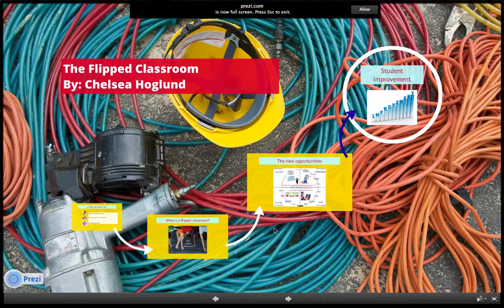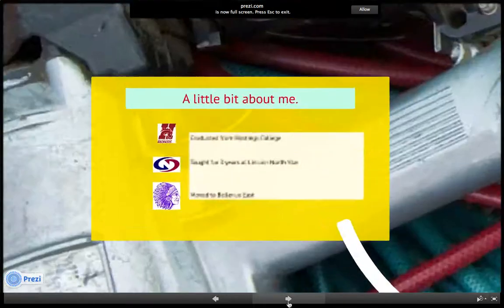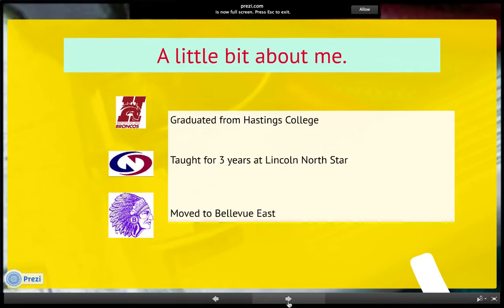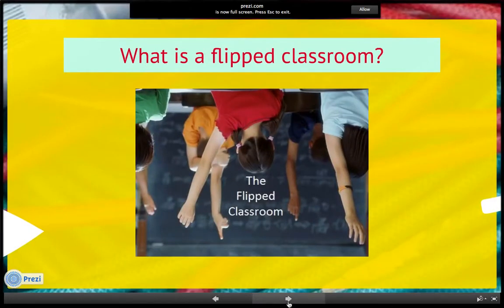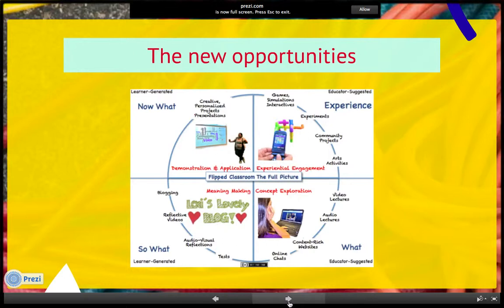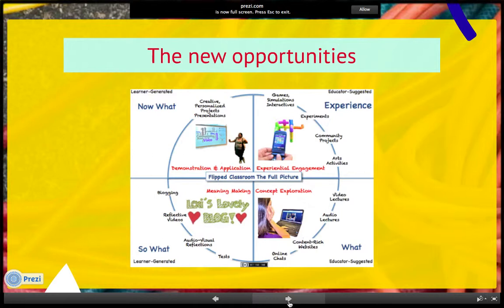Flipped Classroom CCU